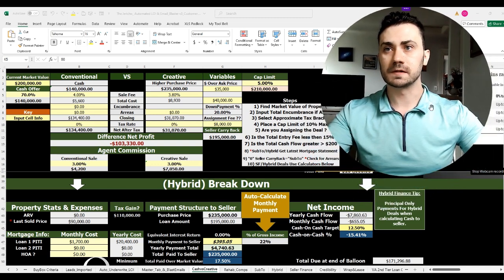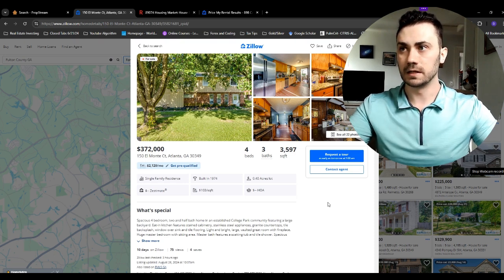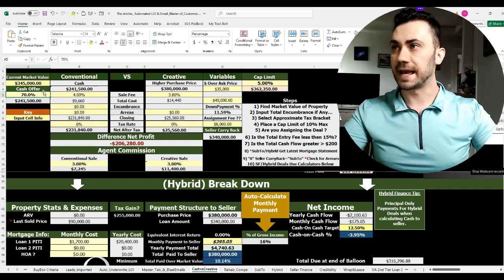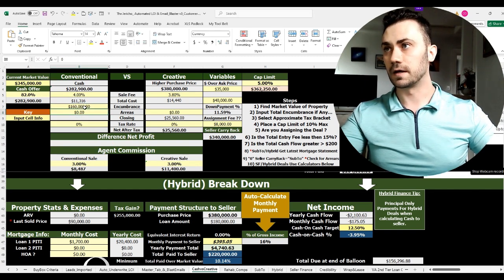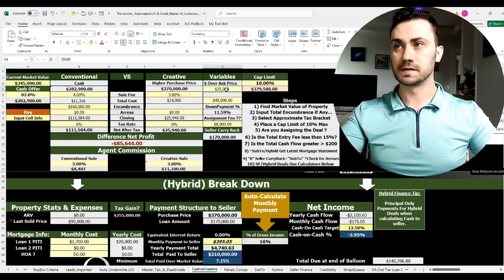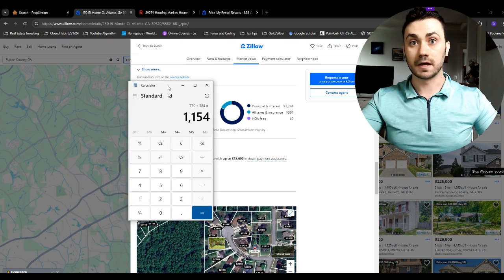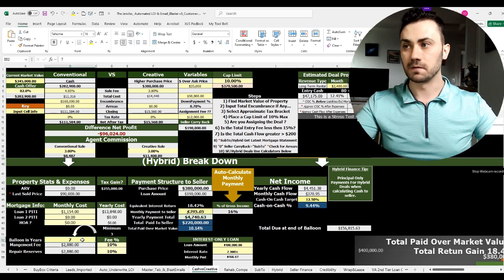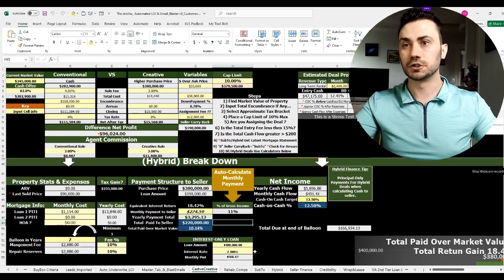This is How you should Underwrite Hybrid deals. Principal Only Payments... ?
In this masterclass video on hybrid underwriting, David introduces a novel approach to real estate financing known as hybrid transactions. This financing method involves dealing with existing loans or encumbrances on a property while simultaneously structuring new seller financing agreements. The video provides a comprehensive manual underwriting example for a hybrid transaction, using Jericho software, as well as PropStream and Zillow for property analysis. The David evaluates a property located in Atlanta, Georgia, listed at $372,000, which has an existing mortgage of $160,000. Throughout the video, the importance of assessing equity, developing cash offers, and utilizing creative finance to structure more favorable deals is emphasized. The session focuses on calculating appropriate offers, understanding the investor’s position, and leveraging market evaluations to determine both cash and creative finance options. The David discusses how to approach seller financing, market value adjustments, and strategies for engaging motivated sellers, highlighting the financial implications of each step. Overall, the masterclass demonstrates an effective guide for real estate investors aiming to navigate hybrid financing within their property transactions efficiently.